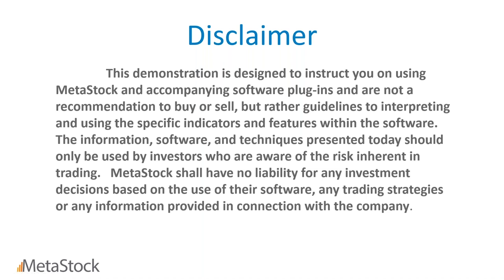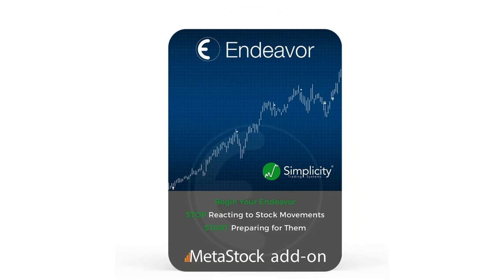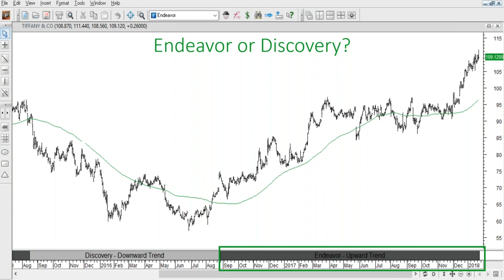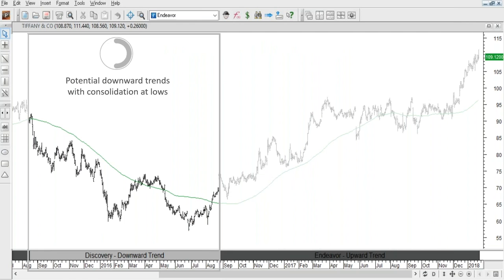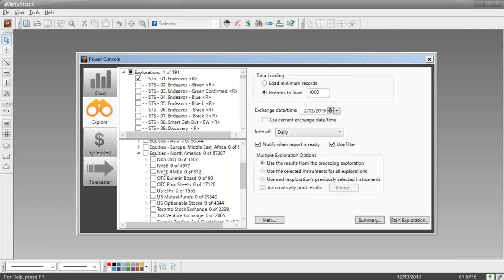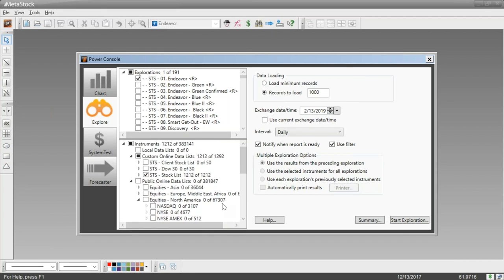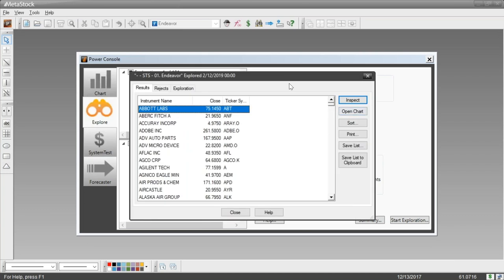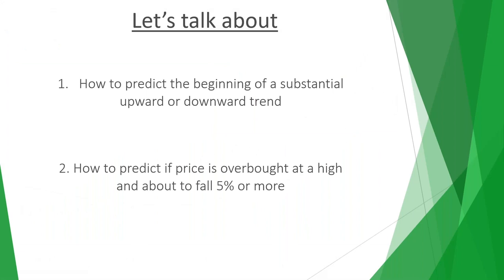Add-on Spotlight - Identifying bullish trends with Endeavor for MetaStock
In this webinar, Ryan covered his simple but powerful approach to finding his own trading opportunity.

His process for finding these winning trades is simple:

1. Identify Stocks in a Bullish phase. He calls this the Endeavor phase
2. Identify Stocks that are poised for a good entry now
3. Identify your exact entry, stop loss, and exit prices

This three step process has been in use by Ryan in his own trading and money management for years. He's had such good success with it, he has automated the process in his Endeavor add-on.

Using this add-on you'll be able to quickly identify stocks ripe for trading using his color coded methodology.

These unique color codings allow you to identify trades based on the length of the specific setups. His color codes include:

• Green: Long-term upward trends that can last from months to years.
• Blue: Short-term upward trends that have momentum.
• Blue II: Consolidation before creating short-term upward momentum.
• Black: Full rebound after a substantial pullback from a high.
• Black II: Partial rebound after a substantial pullback from a high.

In addition, all of these specific methodologies include Ryan's Smart Get-Outs. Smart Get-Out’s provide a realistic view on where price is likely to move before an exit is necessary. They provide both upside projections for price and downside risk. These are Smart Get-Outs are given to you as exact exit prices and profit targets.

As a special trial offer, Ryan is offering a two month trial on the Simplicity Trading Systems' Endeavor Add-on for MetaStock.

Right now you can purchase a month and get a free month. You can also get a 1-month trial of MetaStock, if you don't already have it.

You can also chat live with a product specialist if you prefer.